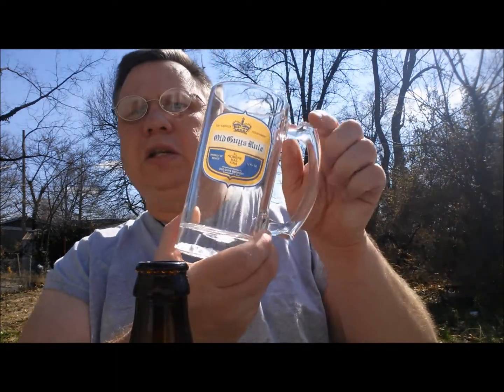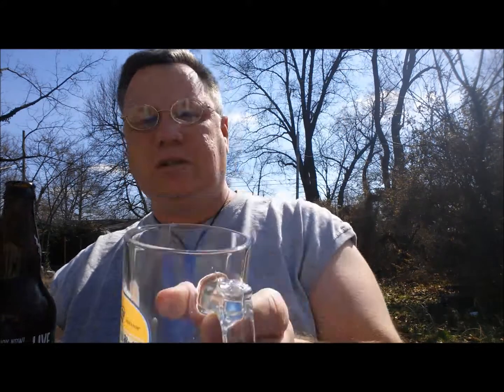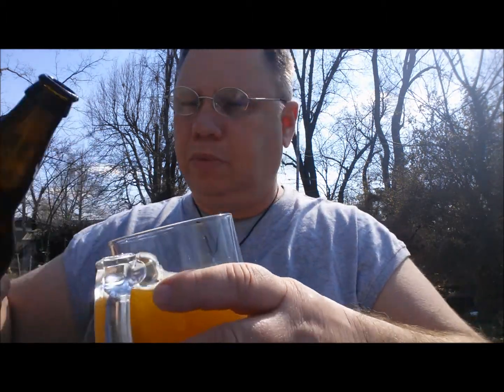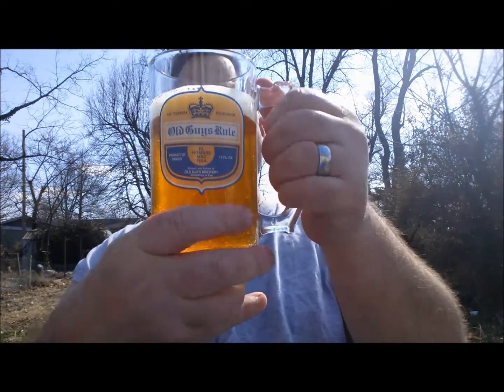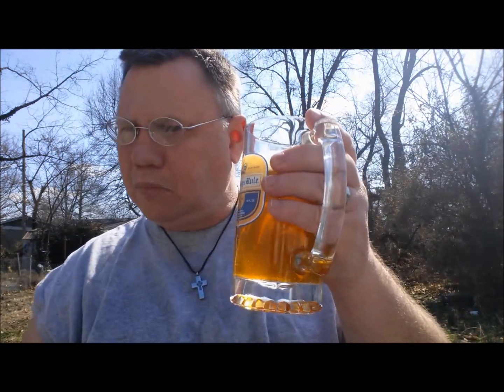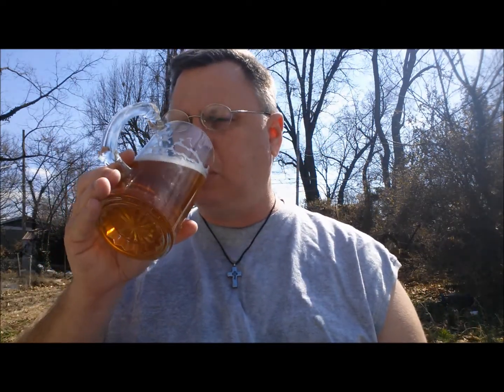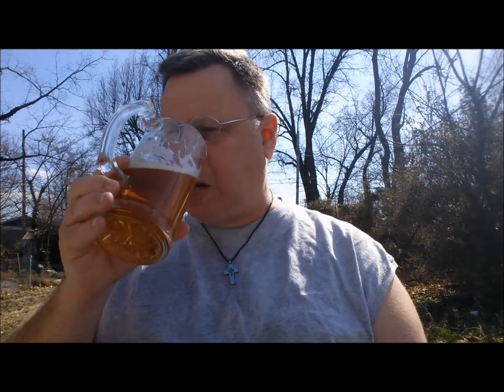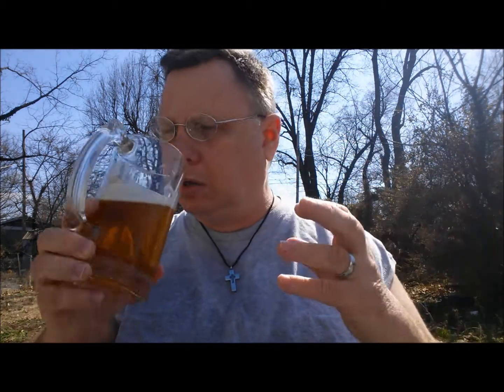Drinkin' With The Beer Whisperer: Stone Enjoy By........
Stone Enjoy By 4/20/14